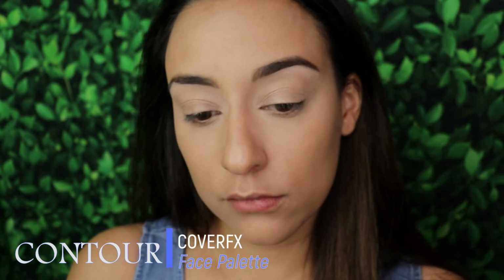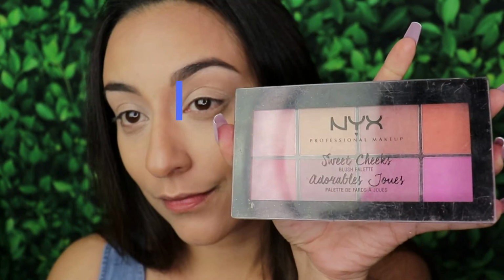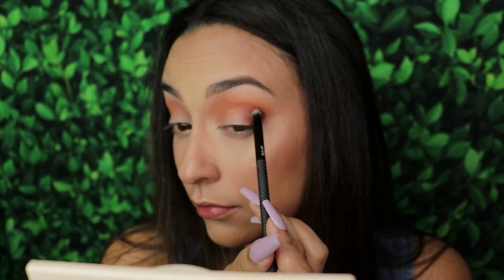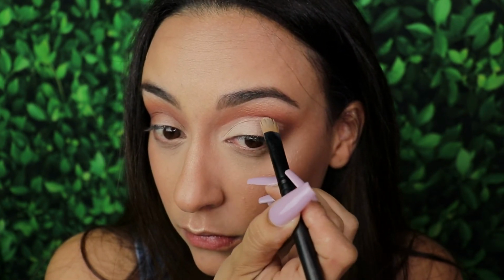Simple Stay Home Makeup look | Spring Cut Crease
I apologize for my mic issue. i ordered a new one so we should be sounding much more pleasant soon lol.